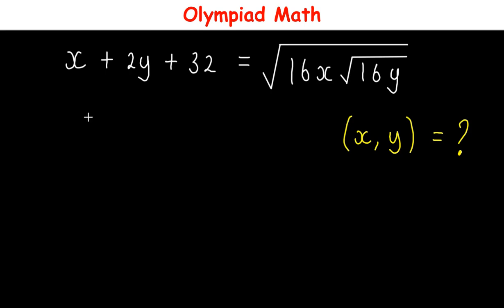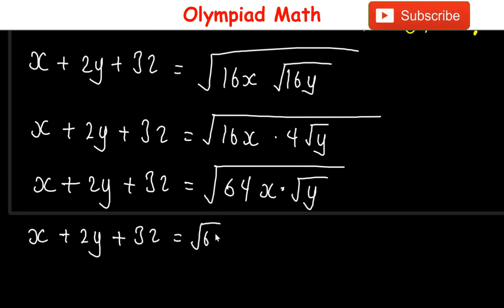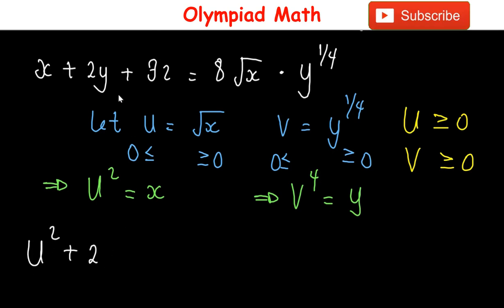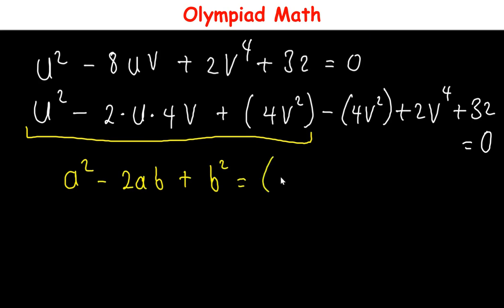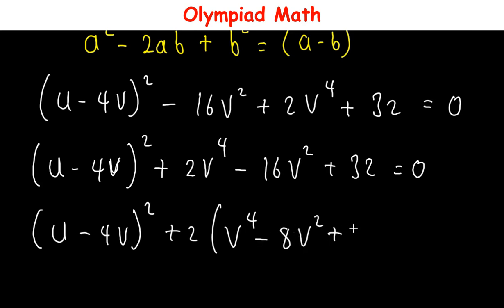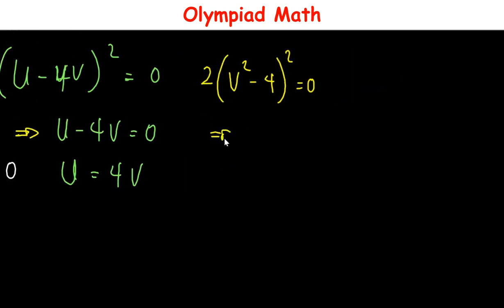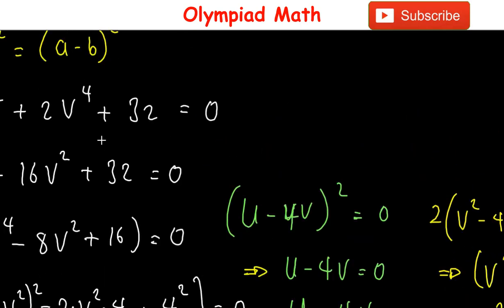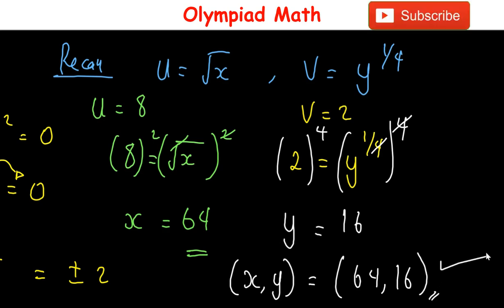A Nice Algebra Problem | Math Olympiad x=? y=?